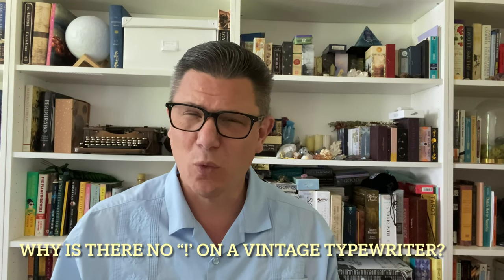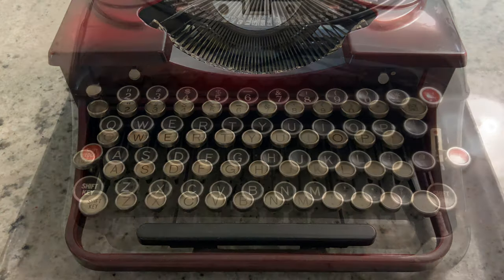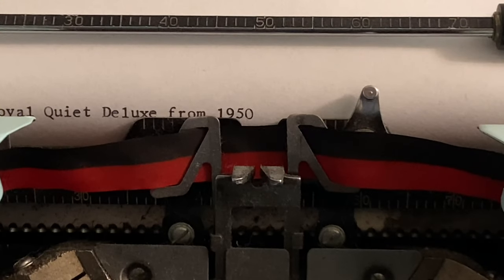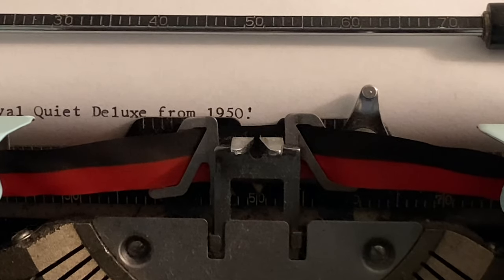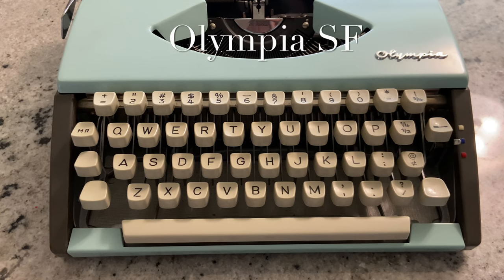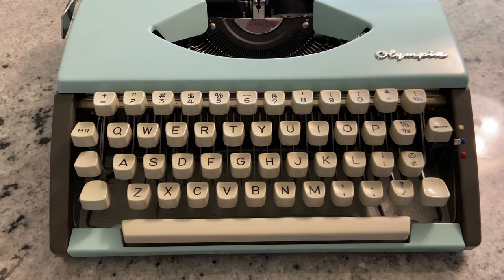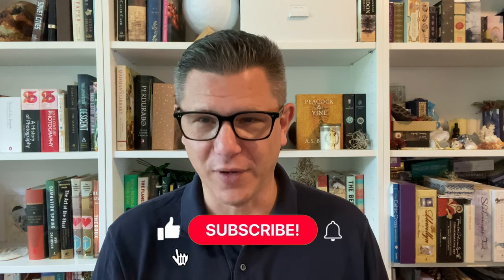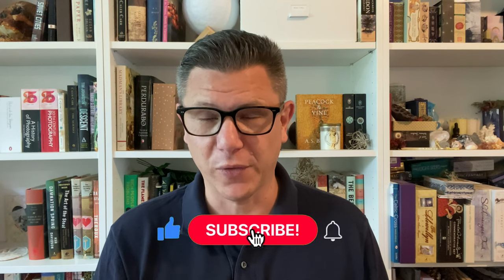Why No ! on Typewriter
Have you ever wondered why there is no “!” on a vintage typewriter?